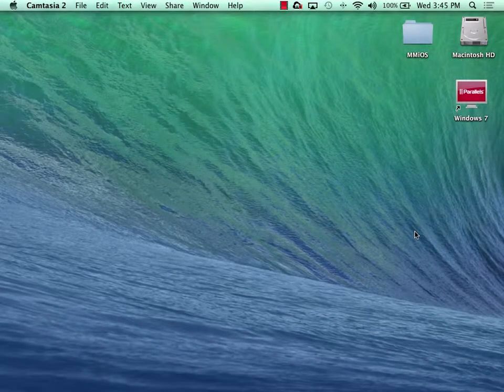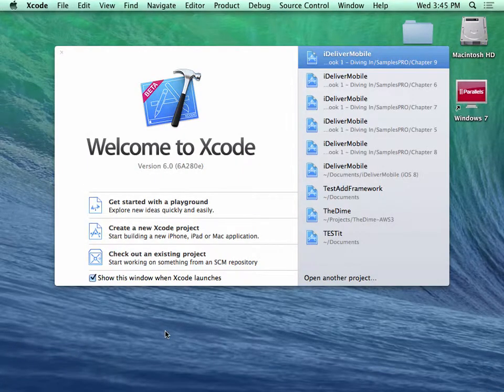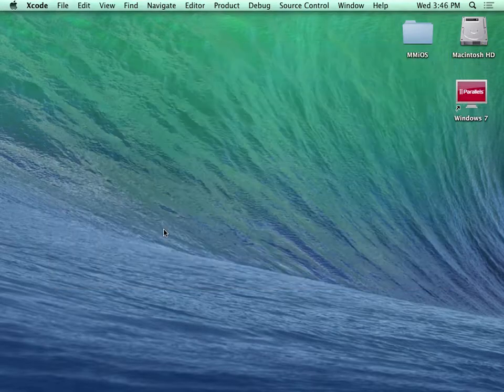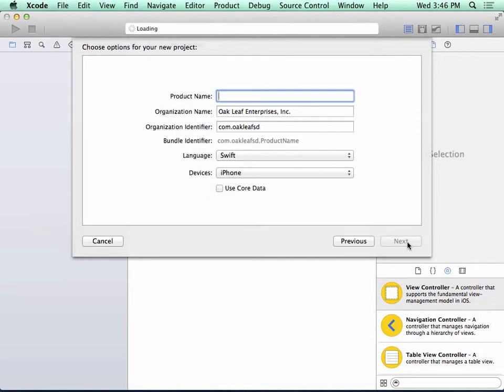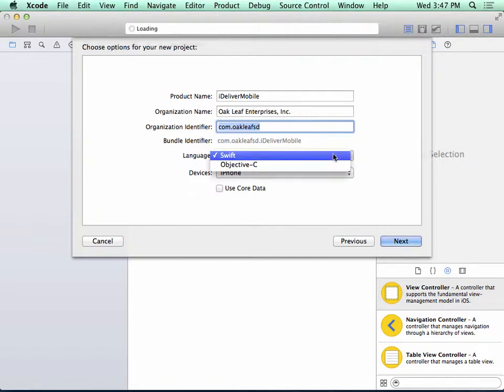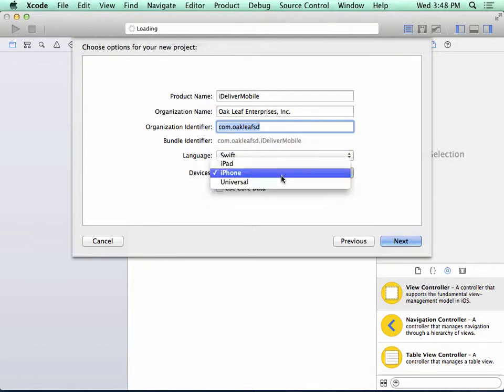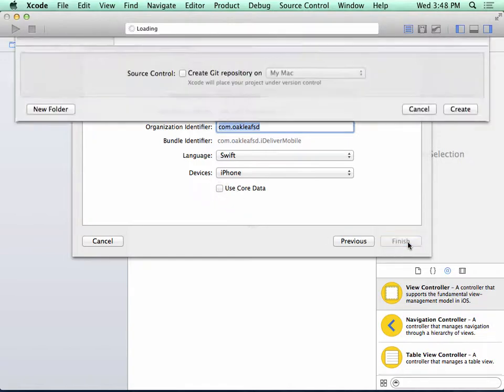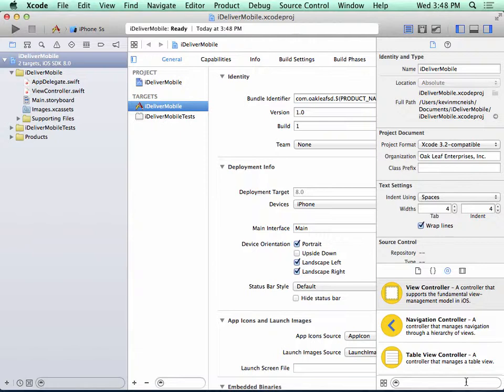Diving into iOS8 : Creating the Project (1 of 7)